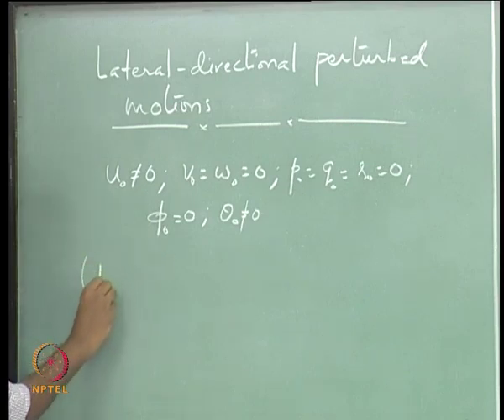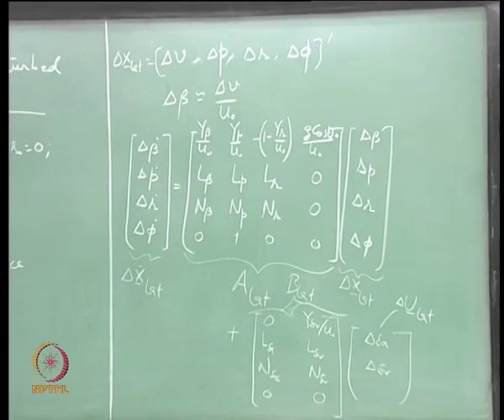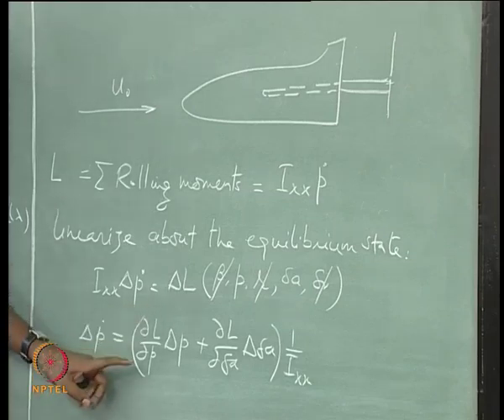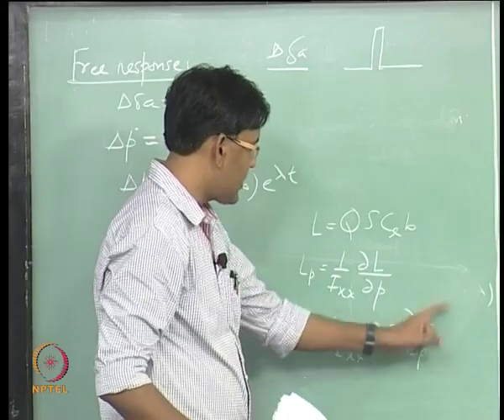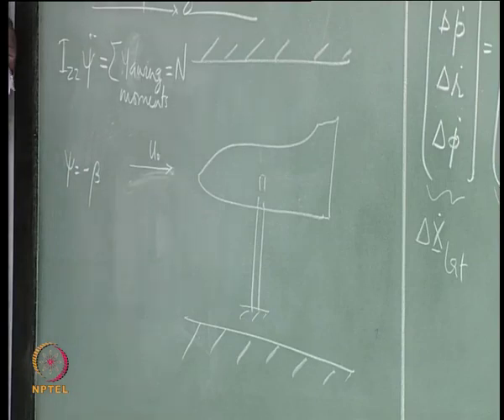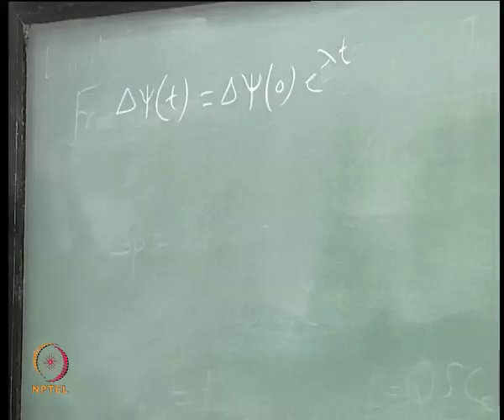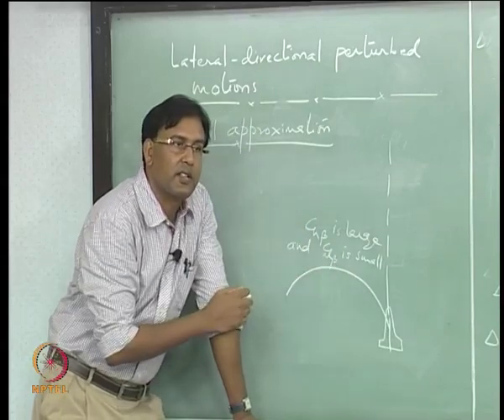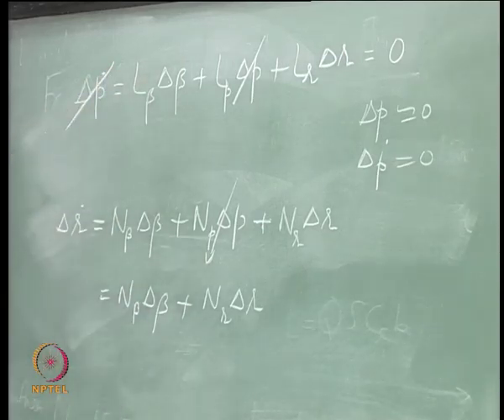Mod-11 Lec-34 Pure rolling motion, Pure yawing motion,Spiral approximation